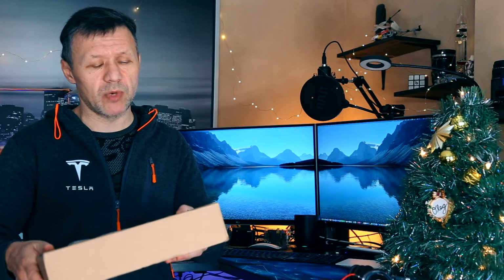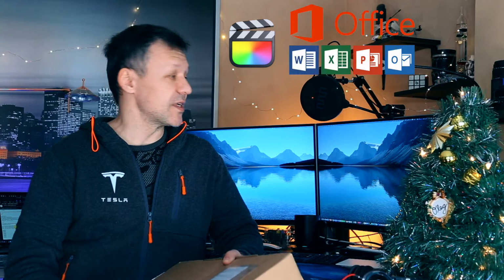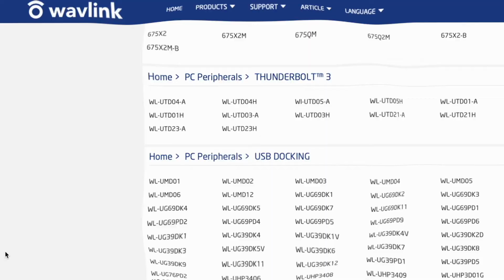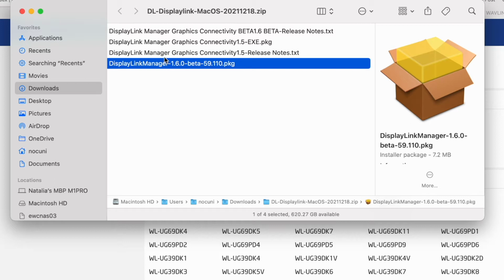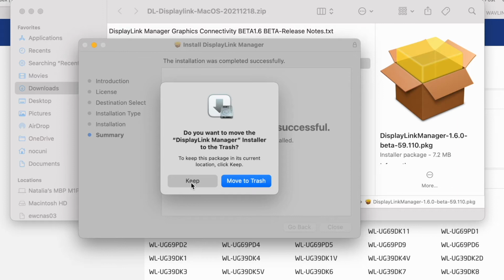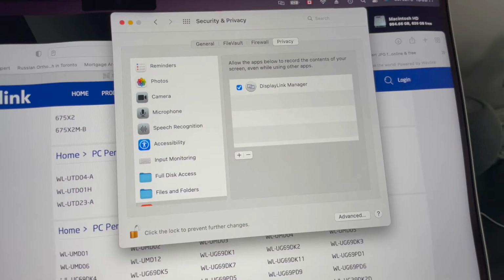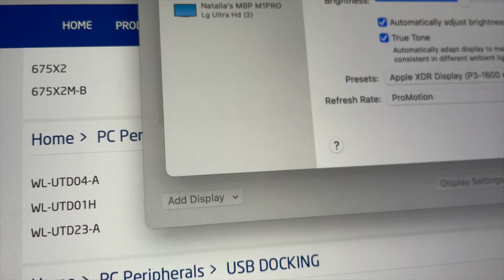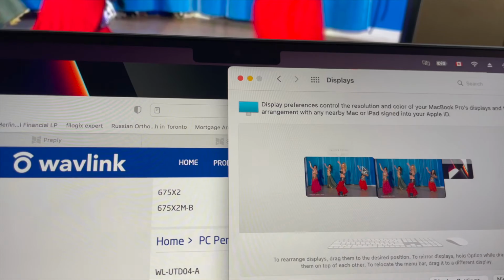20220108 M1 MacBook Pro WAVLINK DOCK SETUP STEPS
This video is about how to setup M1 MacBook Pro with  WAVLINK DOCK. I am using MacBook Pro 16” 2021 with M1 Pro configuration to show setup steps for Wavlink docking station configuration. We talk about Display LInk detailed setup process to make sure you have the best experience with your new docking station and your MAC.

 Featured Products:
► LG 27UN850-W Ultrafine UHD (3840 x 2160) IPS Display, VESA DisplayHDR 400, sRGB 99% Color, USB-C with 60W Power Delivery, 3-Side Virtually Borderless Design, Height/Pivot/Tilt Adjustable Stand (White)
► WAVLINK USB C Laptop Docking Station,Single 5K/ Dual 4K @60Hz Video Outputs Dual Monitor for USB C USB A Windows,(2 HDMI & 2 DP, Gigabit Ethernet, 6 USB 3.0,) DL6950-PD Function Not Supported -Black by Magic Digital-CA
► USB C Hub MacBook Pro Adapter with Gigabit Ethernet RJ45, 4K HDMI, Thunderbolt 3, 2*USB 3.0, SD&TF Card Dongle Dock Compatible with MacBook Pro 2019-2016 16‘ 15’ 13‘ MacBook Air 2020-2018(Gray/Silver)

My VLOG Gear:
* iPHONE 12PRO CAMERA3
* Canon 6D full frame SLR + UMS 24-105mm lens CAMERA4 + LENS